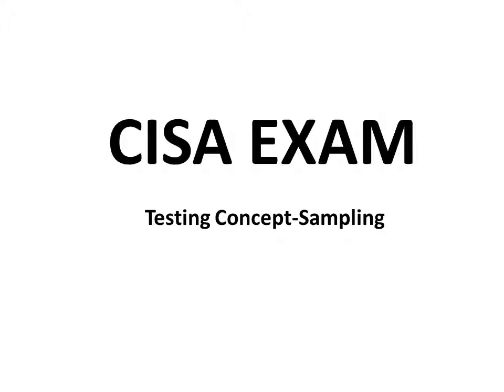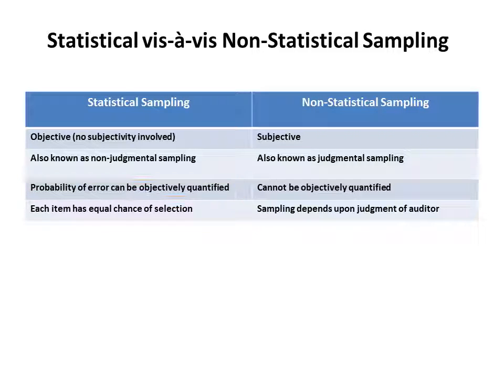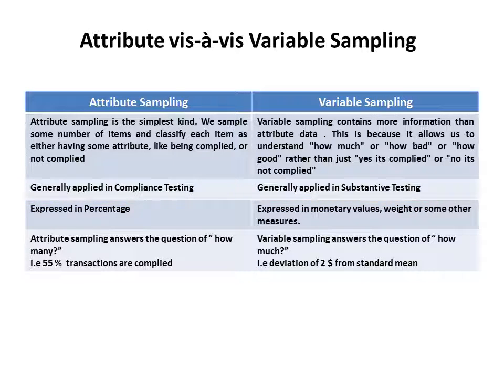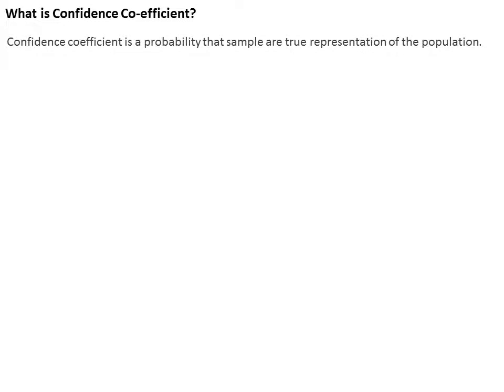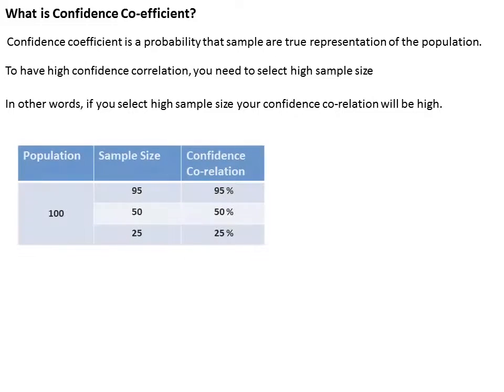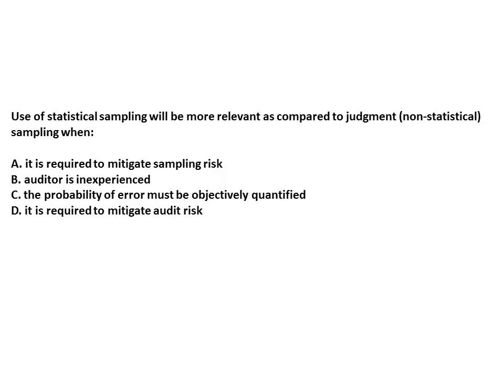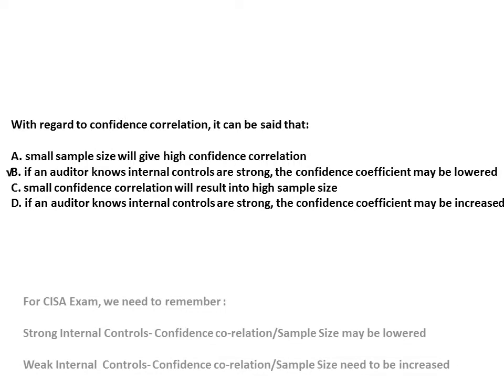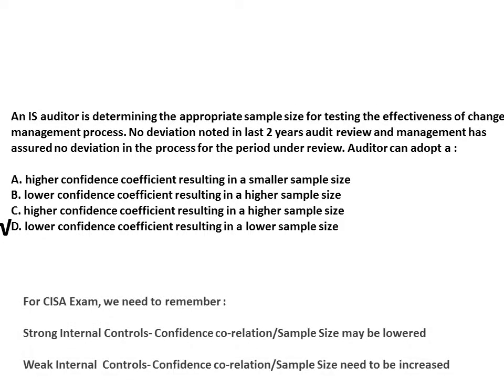CISA Exam-Testing Concept-Sampling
This video simplifies the concept of sampling as defined in CRM. Also questions on sampling defined as per CISA exam pattern.